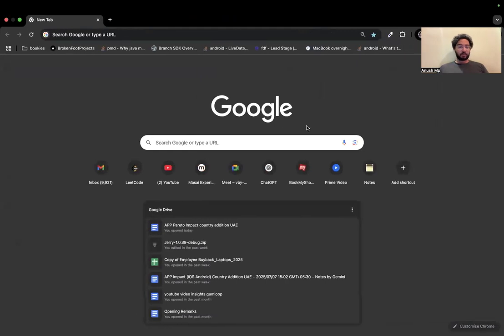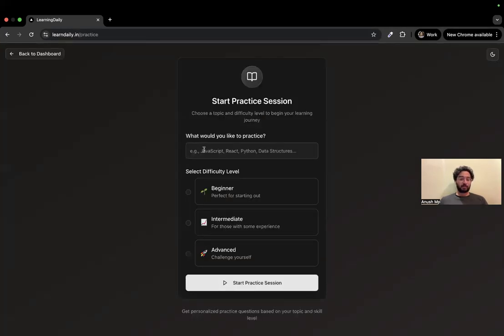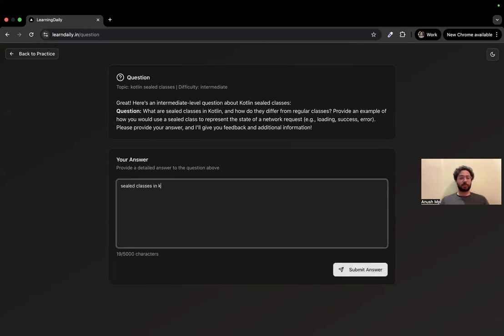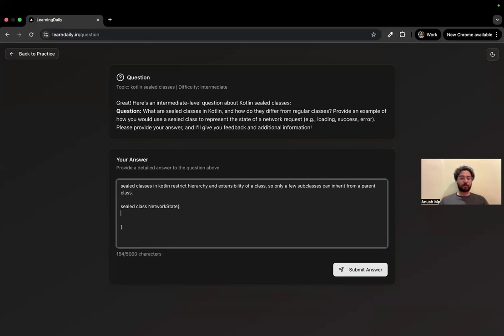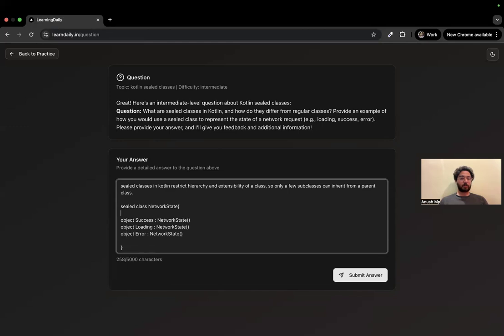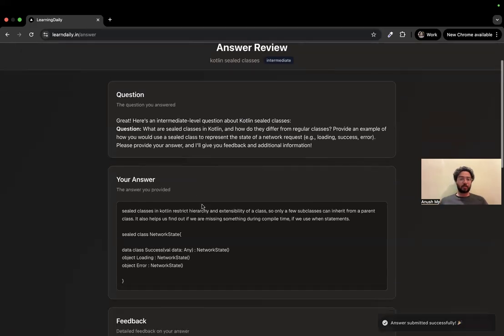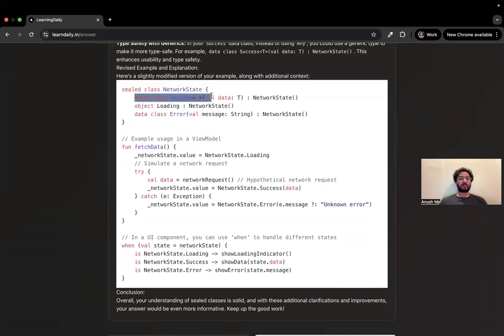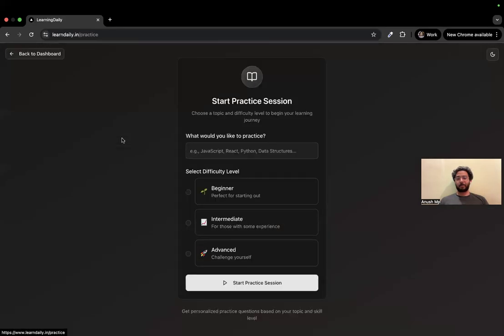Learn Daily revision demo